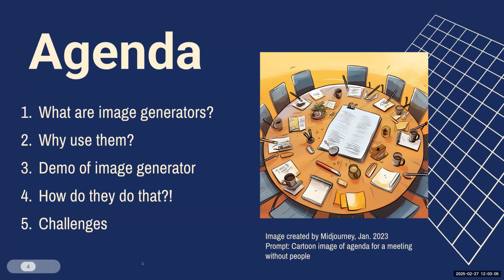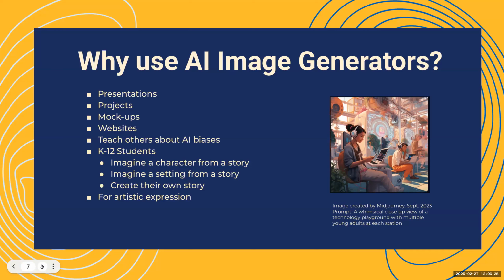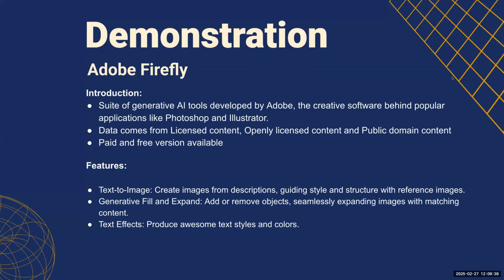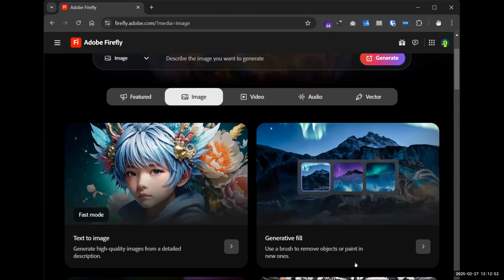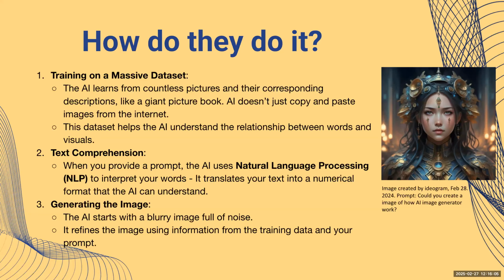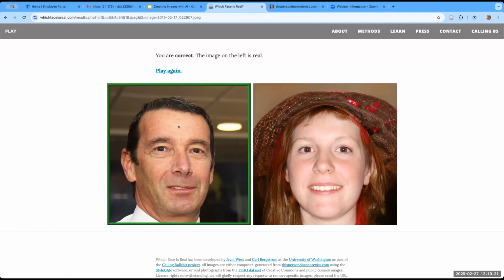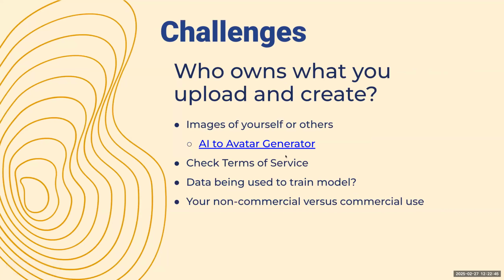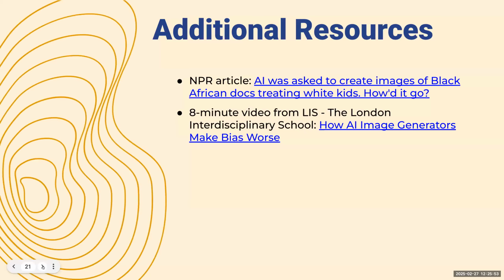AI Image Generator Webinar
Get a quick overview of using AI image generators in this February 2025 recording of our 30-minute webinar tailored for beginners. Whether for projects or teaching, learn how to transform your ideas into visuals easily. We'll demonstrate the tools' functionalities, discuss ethical use, and encourage your creativity. Perfect for educators, students, and staff—no artistic skills required!